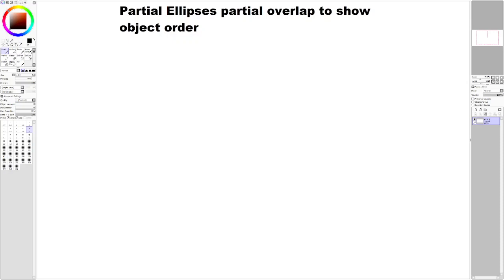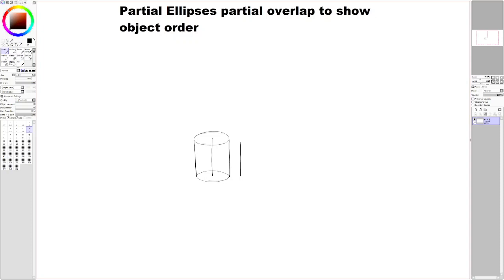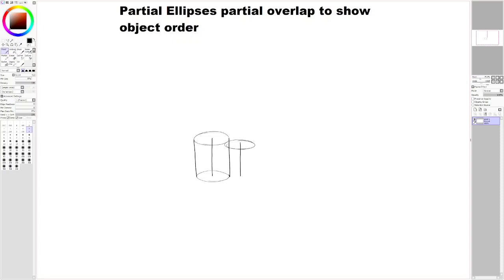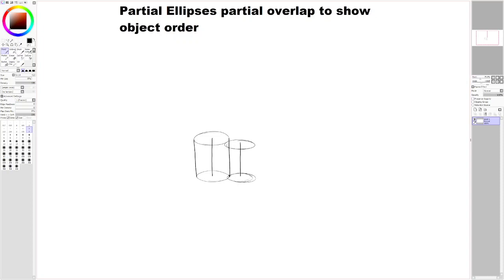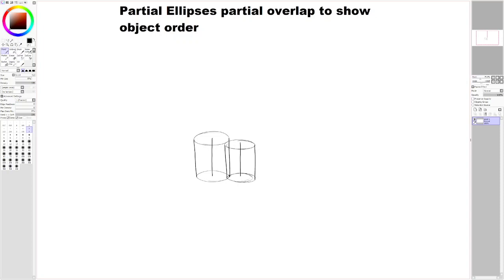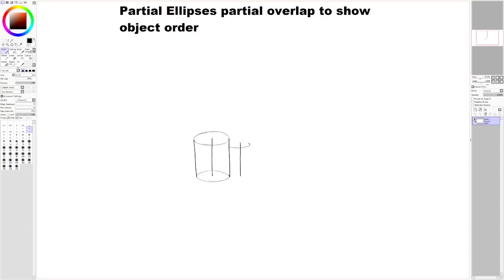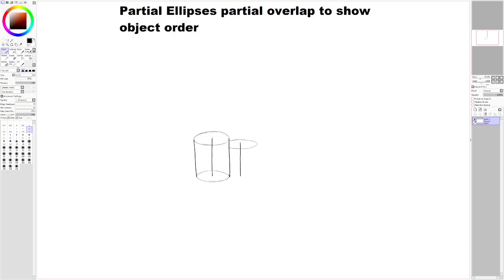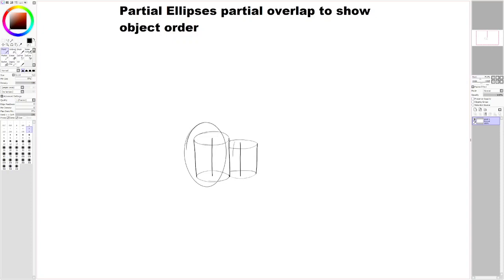Object order using partial ellipses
I talk about how to use partial ellipses to show object depth.